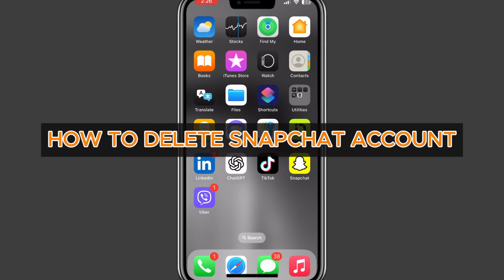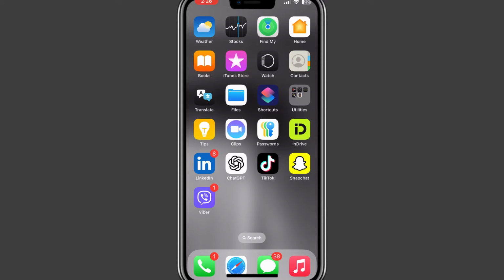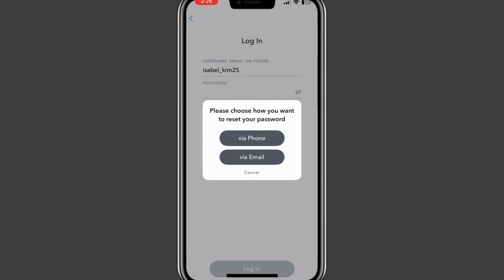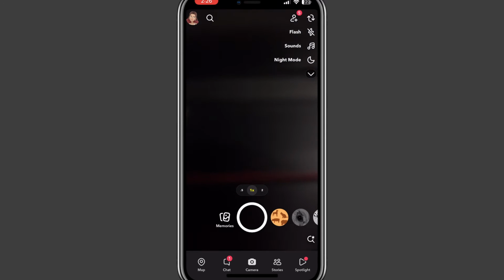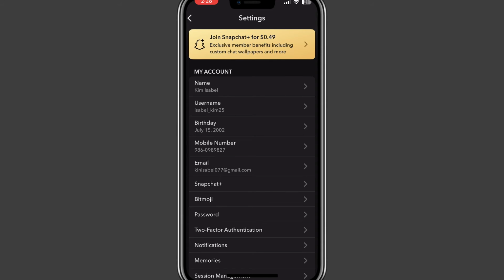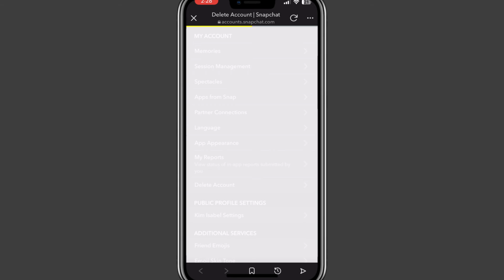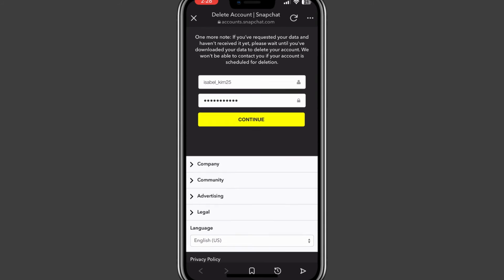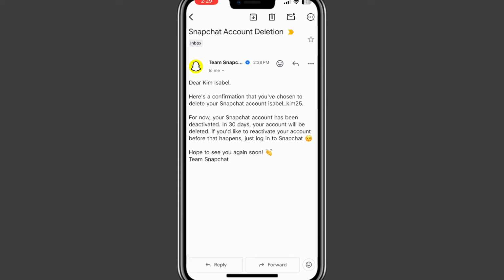How to Delete Snapchat Account 2025?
Ready to delete your Snapchat account? In this video, you'll learn how to delete your Snapchat account on iPhone and Android (via web browser). We walk you through enabling data download if needed, using the mobile app or accounts portal, entering your credentials, and starting the 30-day deactivation period. We also cover reactivation within 30 days and what happens afterward. Plus, watch out for errors like "security restriction, wait 72 hours" that some users encounter, along with community tips to fix them.